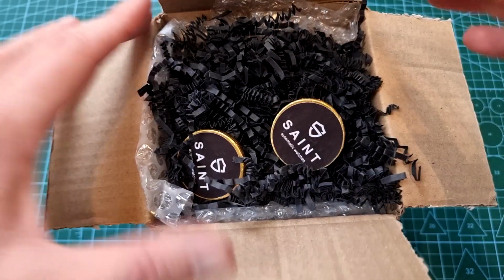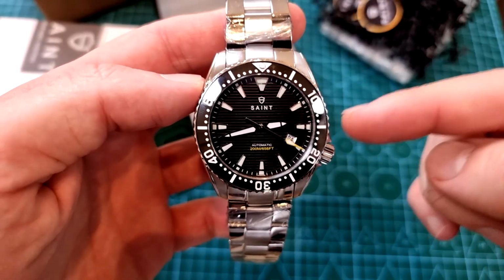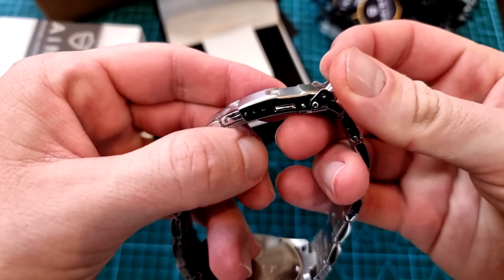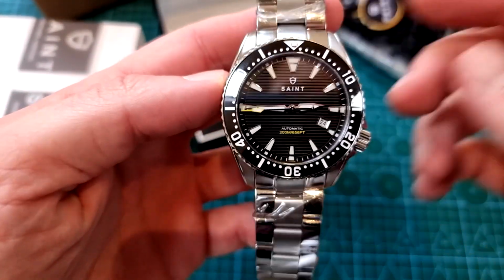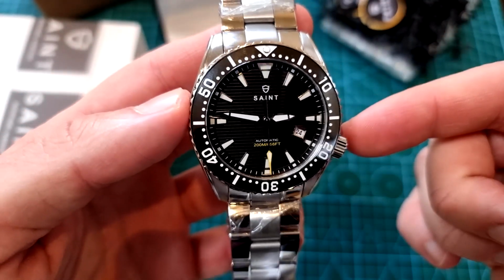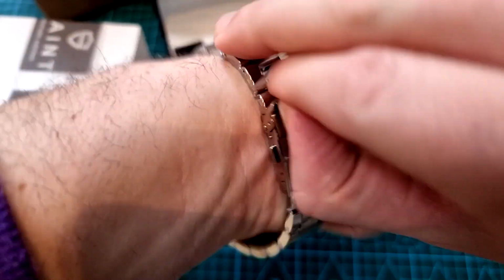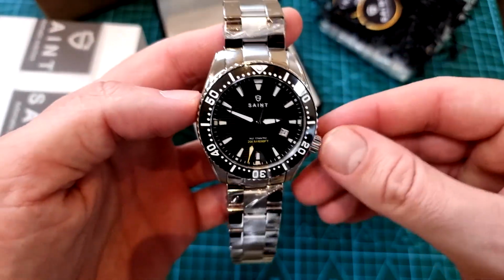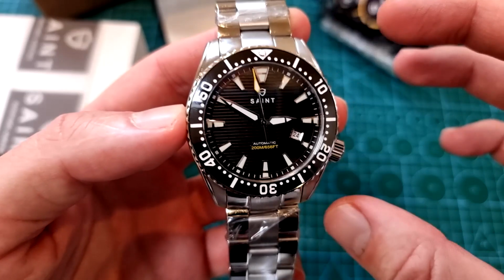NEW DIVE WATCH BY BRITISH MICROBRAND | UNBOXING: SAINT "THE RACER" 43MM WATCH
🛒 PURCHASE LINKS 🛒

FAVOURITE ALI EXPRESS WATCHES:

PAGANI DESIGN PD-1661
PAGANI DESIGN PD-1651
PAGANI DESIGN PD-1639
PAGANI DESIGN PD-1662 GMT
PAGANI DESIGN PD-1644
PAGANI DESIGN PD-1664 (RUBBER)
PAGANI DESIGN 1682 42MM GMT
PAGANI DESIGN TIFFANY COLOUR
SAN MARTIN SN019
SAN MARTIN SN017-G (V3) DIVER
SAN MARTIN SN076-G RETRO
SAN MARTIN SN016-G GMT
SAN MARTIN RETRO DIVER 40MM
CRONOS DIVER L6005
PHYLIDA NTTD DIVER
PHYLIDA SU-11N DIVER
PHYLIDA GMT
PHYLIDA "NTTD" STYLE
PHYLIDA 43MM SE-11

MY GEAR:

KEYBOARD: TECKNET Arctrix Mechanical Keyboard Black
MOUSE: Logitech G502 HERO High Performance Wired Gaming Mouse
WEBCAM: Logitech C920 HD Pro Webcam, Full HD 1080p
PHONE: Samsung Galaxy S10+

NO GUARANTEE OF THE ACCURACY OF ANY INFORMATION REPORTED IS PROVIDED, AND NO LIABILITY WILL BE ACCEPTED SHOULD IT BE INCORRECT (ALTHOUGH ALL ATTEMPTS HAVE BEEN MADE TO ENSURE ACCURACY). ALWAYS SEEK PROFESSIONAL HELP AND NO CLIENT-PROFESSIONAL RELATIONSHIP IS FORMED.

THE TIMEPIECES PRESENTED IN MY VIDEOS ARE ORIGINALS OR HOMAGES. I WILL NEVER PROMOTE FAKE OR COUNTERFEIT WATCHES OF ANY KIND. ANY PRICES MENTIONED IN THE VIDEOS ARE SUBJECT TO APPLICABLE TAXES/IMPORT FEES AND EXCHANGE RATE FLUCTUATIONS, AND ARE SUBJECT TO CHANGE AT ANY TIME OUTSIDE OF MY CONTROL.